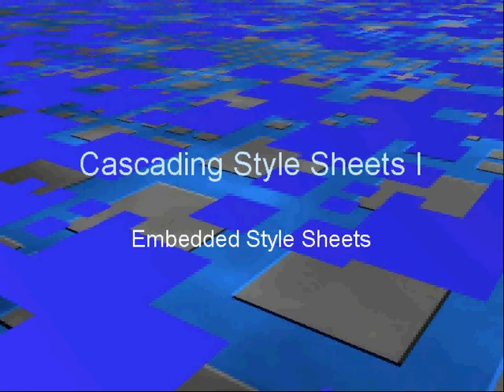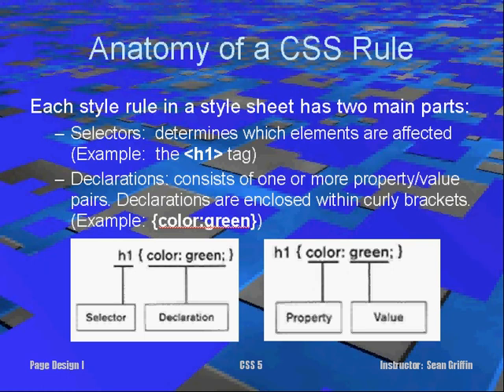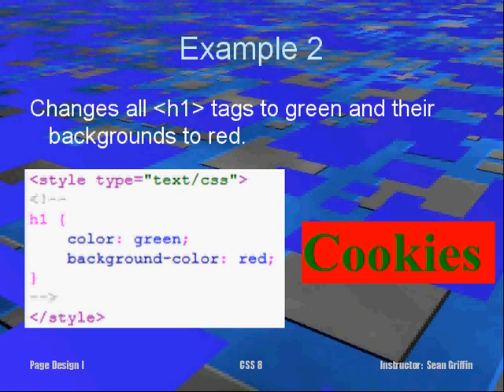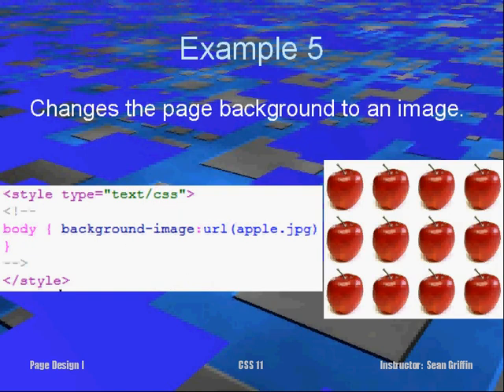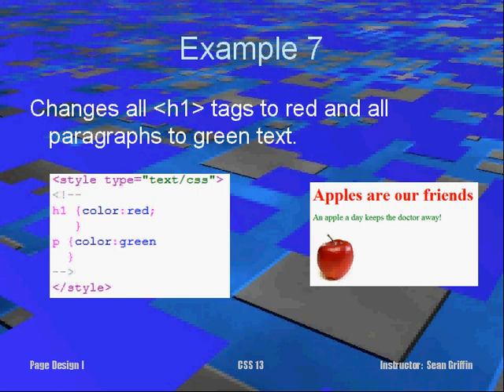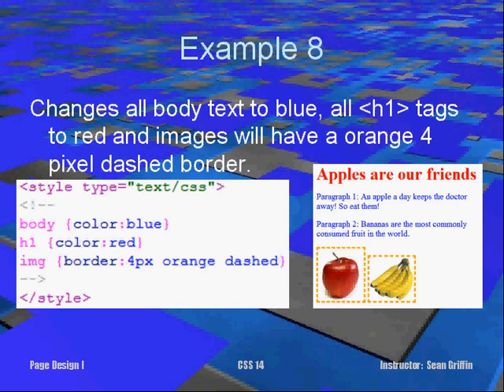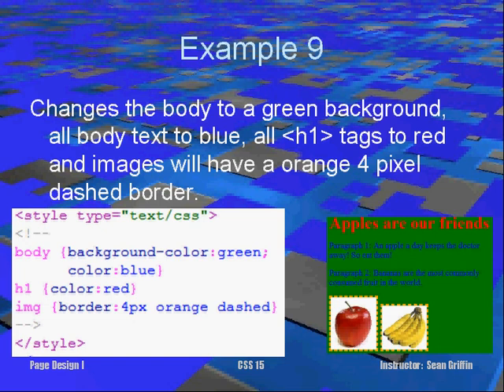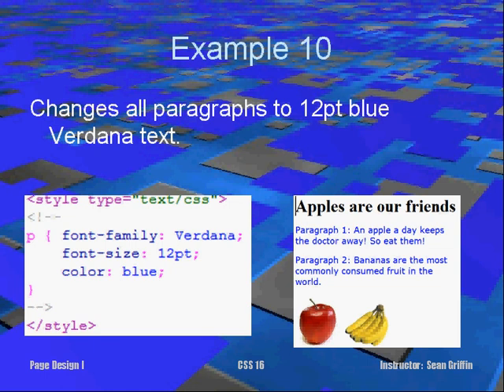Embedded Style Sheets